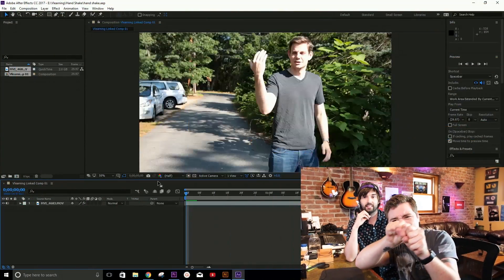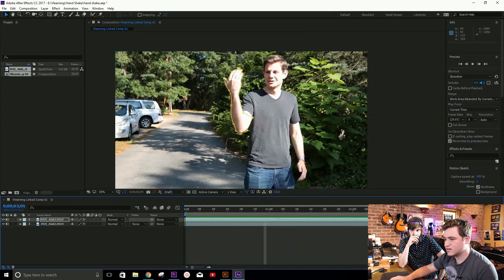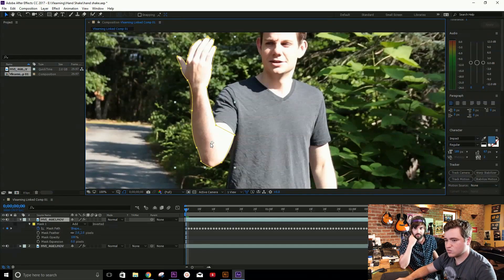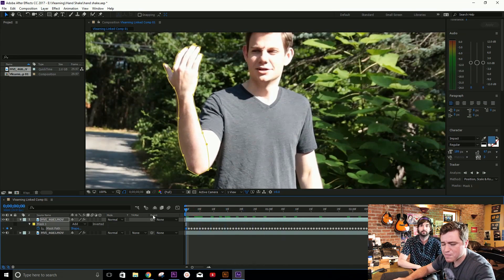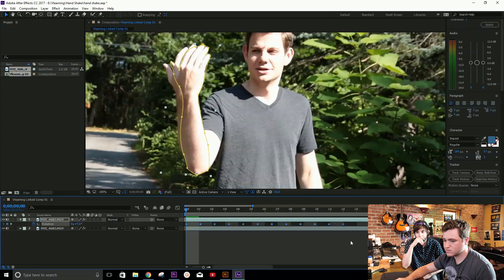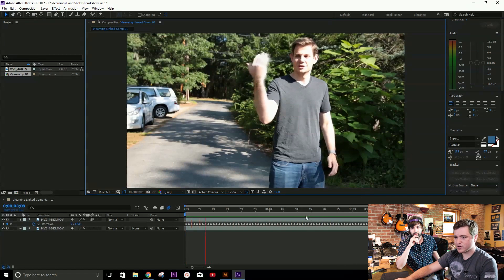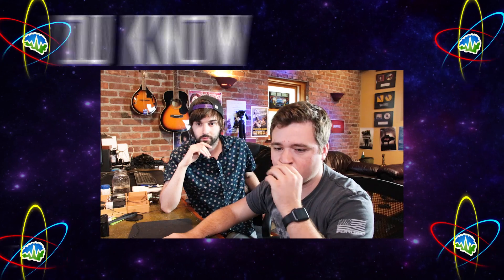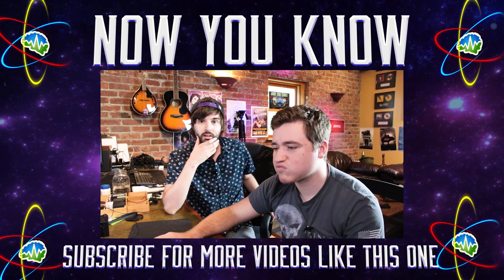Super Speed Hand Vibration Effect - VLearning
Welcome back for another episode of VLearning: with Bobby & Brent! Today we will show you how to do a super speed video effect in After Effects! Every dollar counts, and will help us feed Bobby for another week!

Follow us at:
@NYKchannel - Twitter
@NYKchannel - Instagram
Facebook.com/NowYouKnowChannel